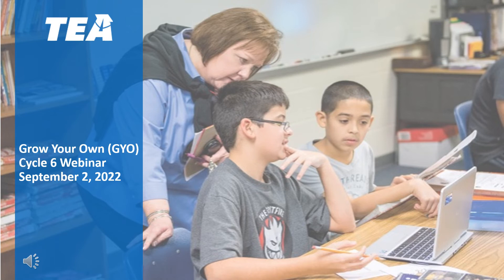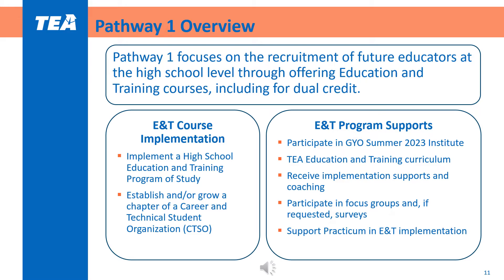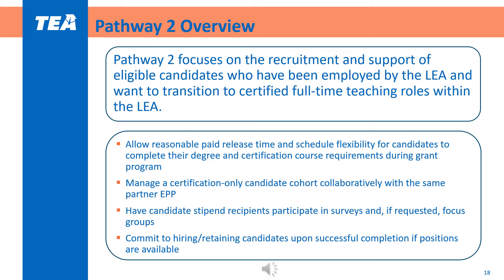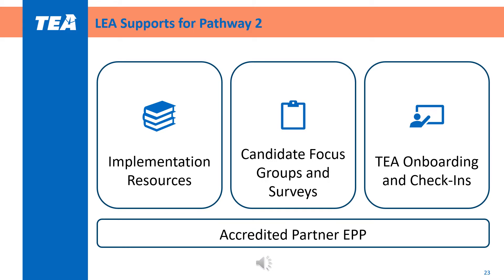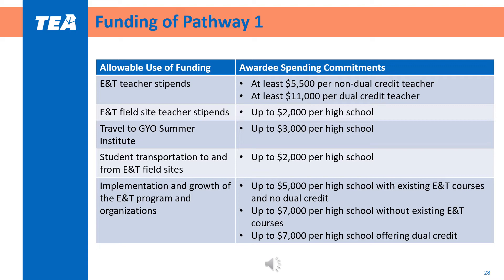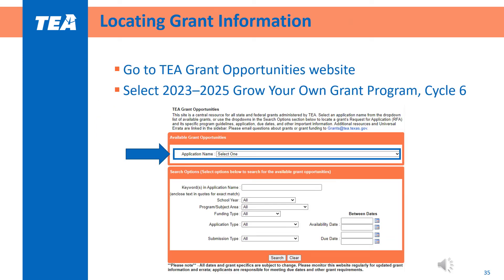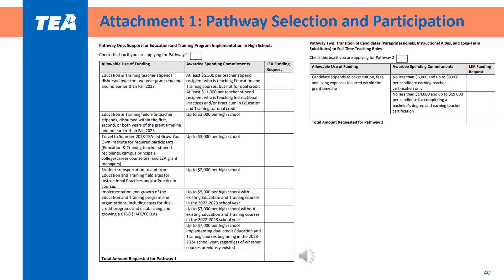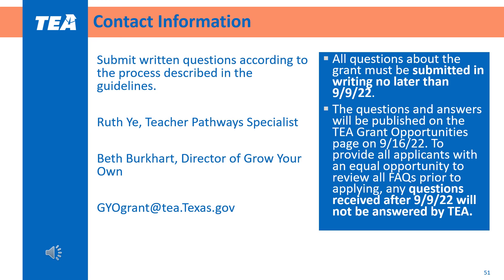Grow Your Own Grant Cycle 6 Applicants' Webinar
The 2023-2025 Grow Your Own Grant, Cycle 6 application opened August 19, 2022 and closes October 13, 2022. Prospective applicants may watch this pre-recorded webinar for more information about the Grow Your Own grant and Cycle 6 application process.